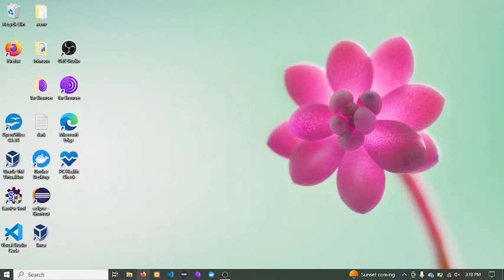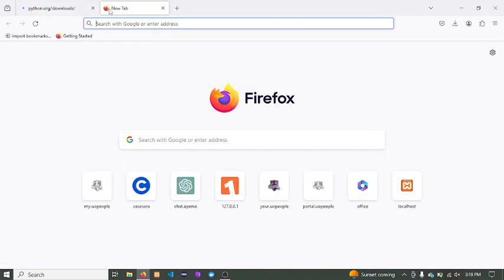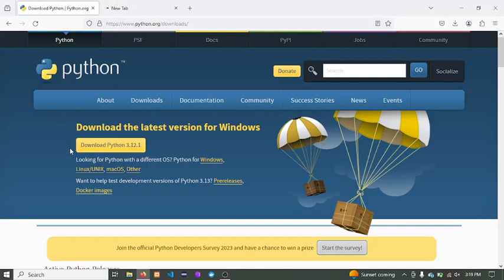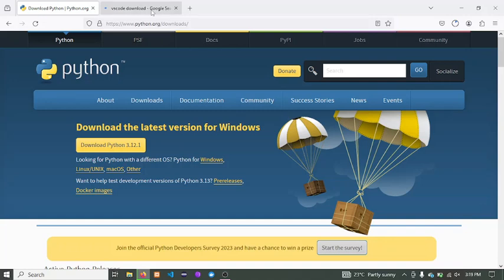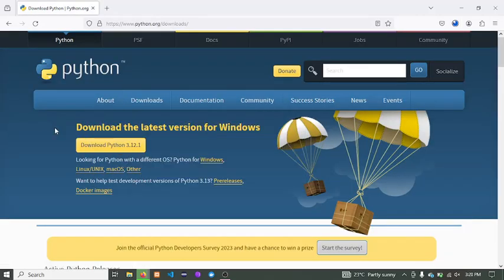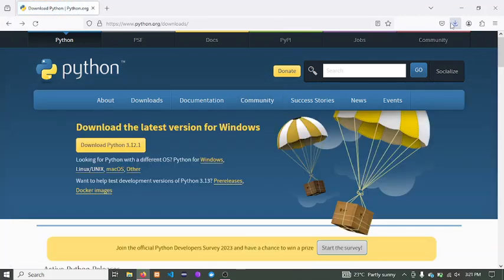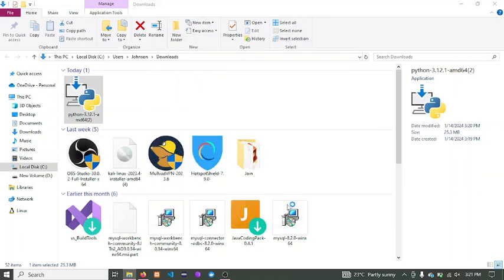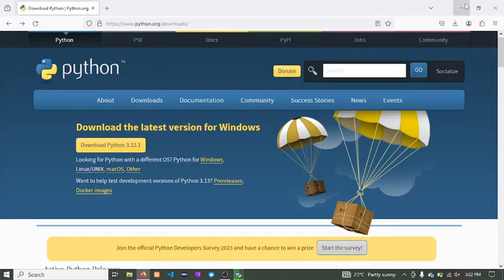Install python and IDE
This video explains how to install python for beginners and also the programming environment .